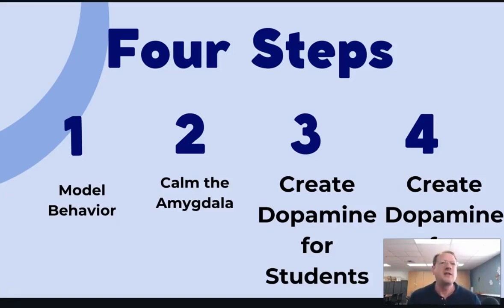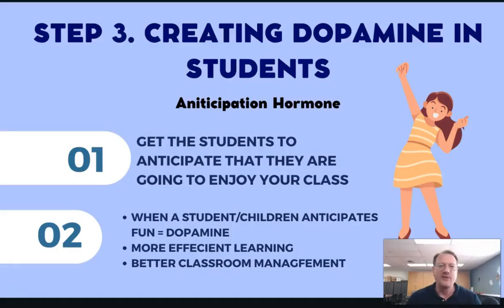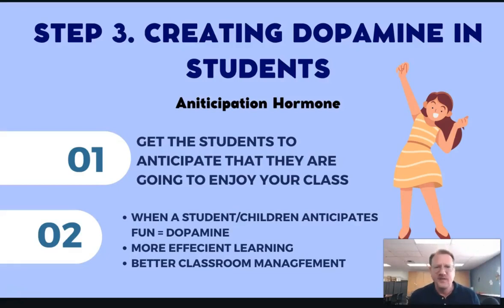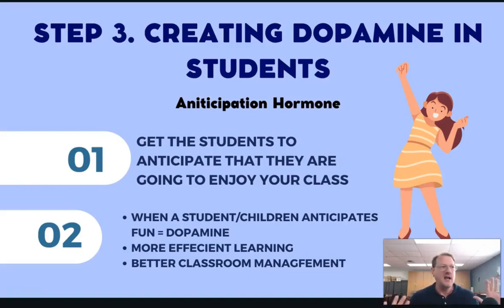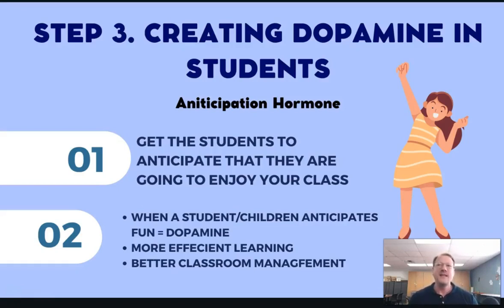Creating an Effective Learning Environment: Part 2 (Video #3 in Neuroeducation 101 Series)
This is the continuation of the Creating an Effective Classroom Environment Part 1 video.  This video will explain the final two steps for creating an environment where students will love to learn, and teachers love to teach.